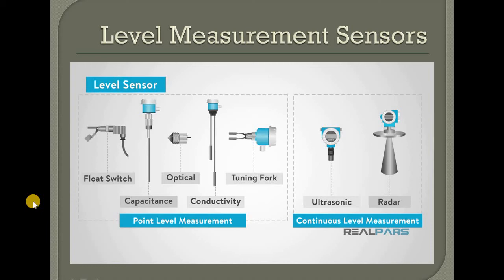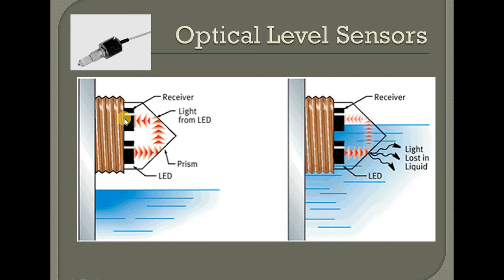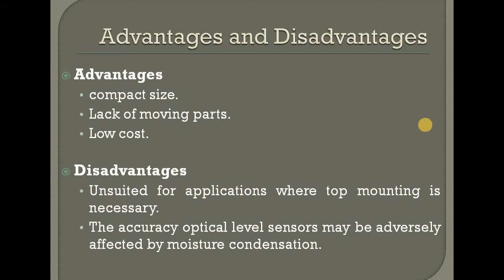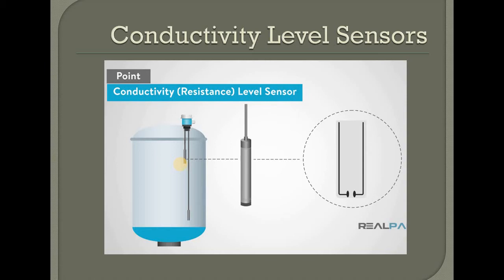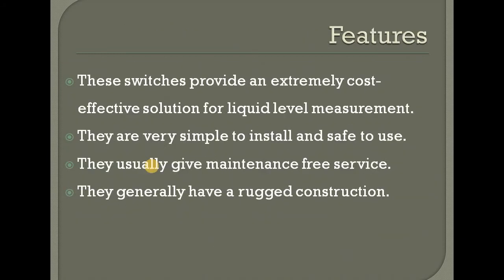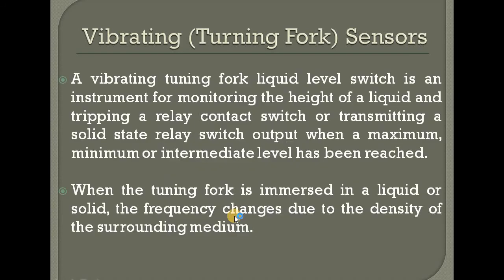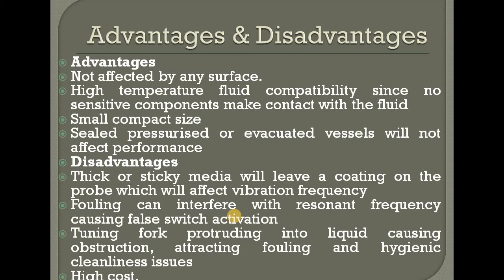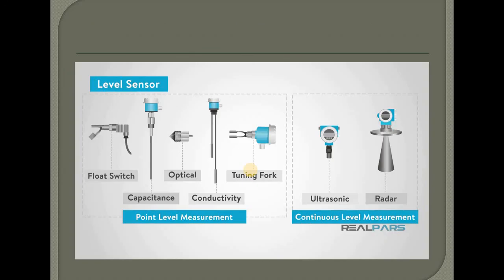Level Sensors or Transducers - Sensors and Transducers - Part 2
@Dragon Fighters